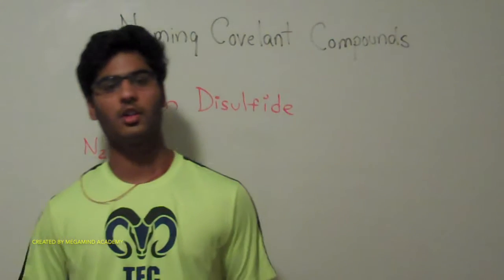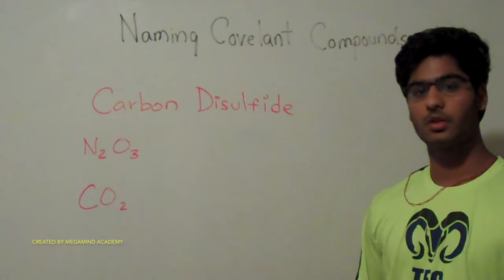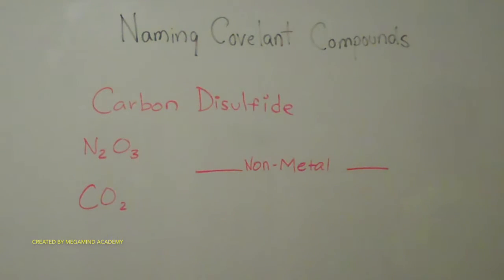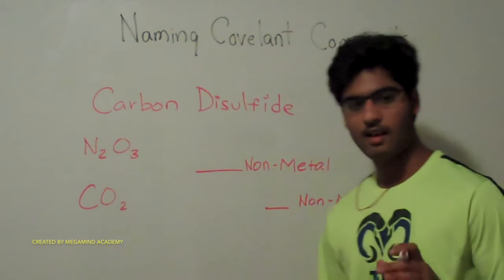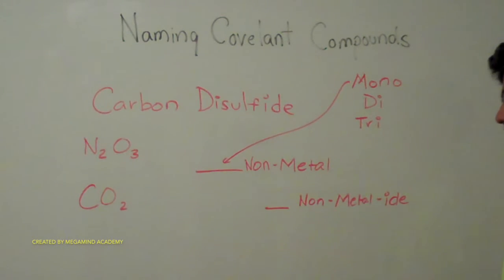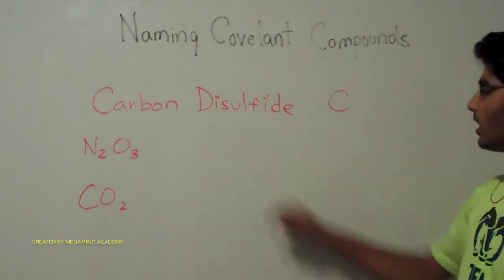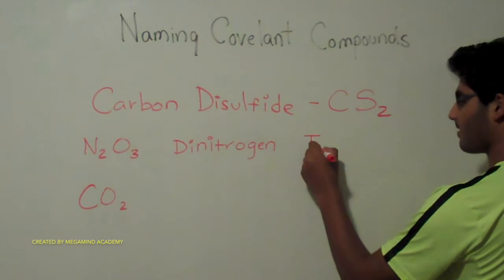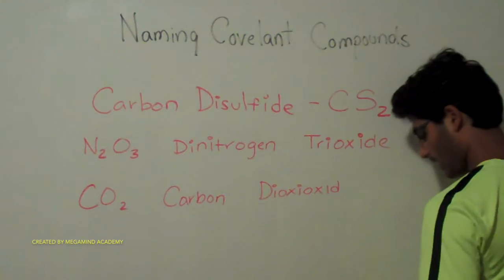Naming Covalent Compounds